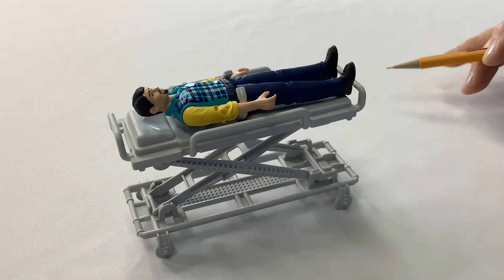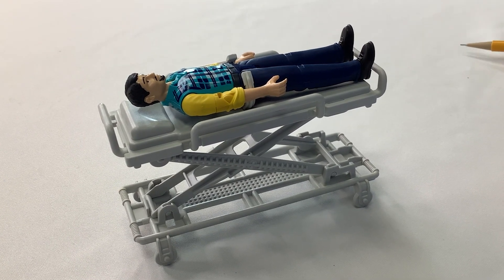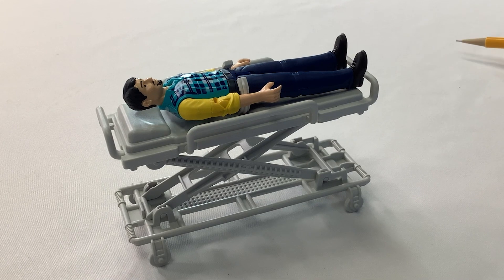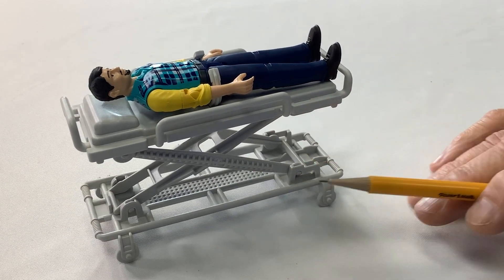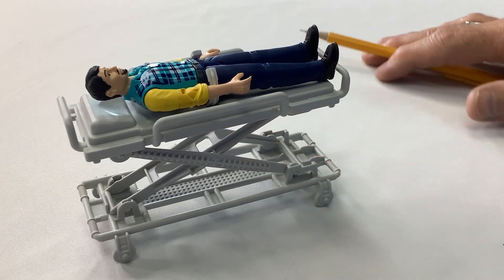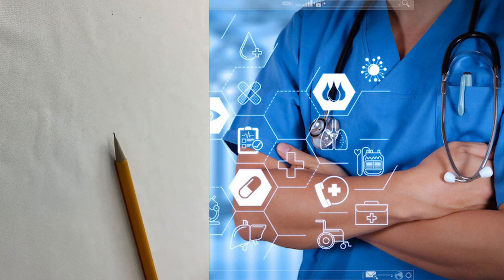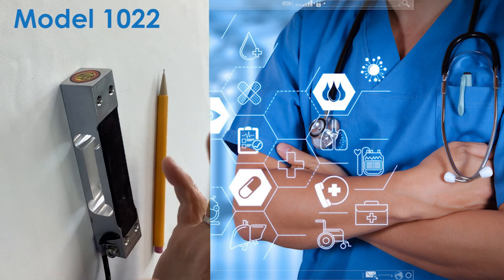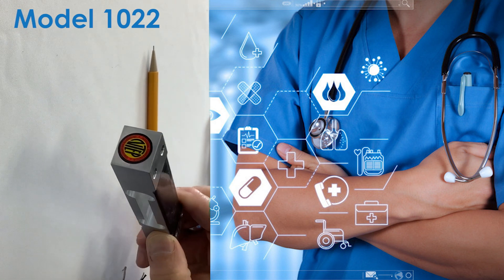A/D transformation of healthcare always starts with a smart stretcher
Globally, a longer life expectancy and lower mortality rate has placed demands on the medical system to use innovative technologies that improve diagnostics and treatment. VPG Force Sensors has solutions that help healthcare professionals provide care, from fragile neonates to the most critically-ill patients.

VPG  Force Sensors provides the performance, precision and expertise that only one of the world’s largest load cell and transducer manufacturers can deliver. Our Tedea-Huntleigh, Sensortronics, Revere and Celtron brands, recognized as expert suppliers of high-quality weighing and force measurement products for decades, are united under VPG  Force Sensors to bring demanding customers a wide range of solutions, unmatched innovation, and dedication to uncompromising quality.